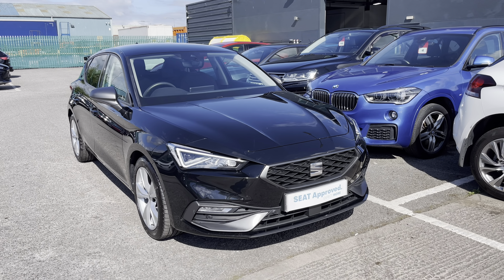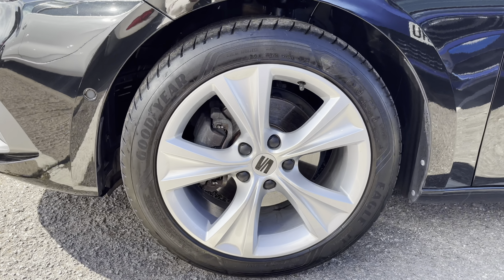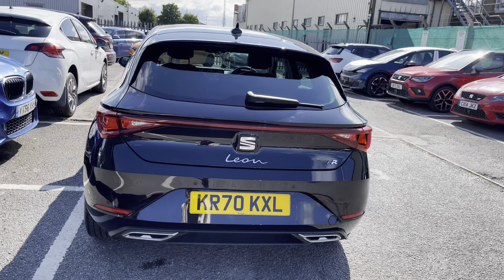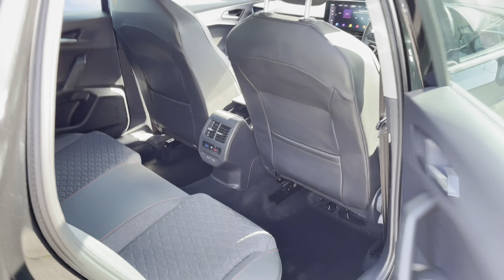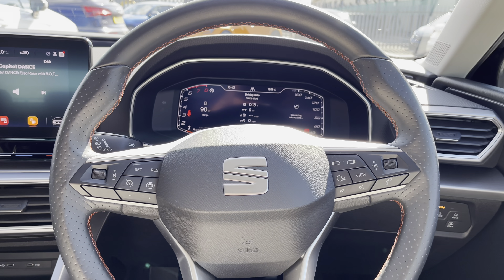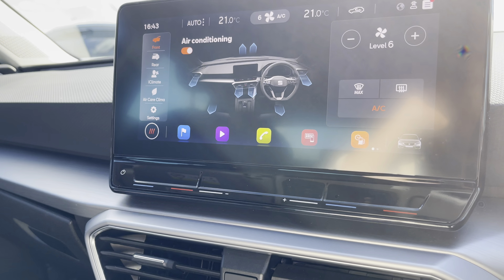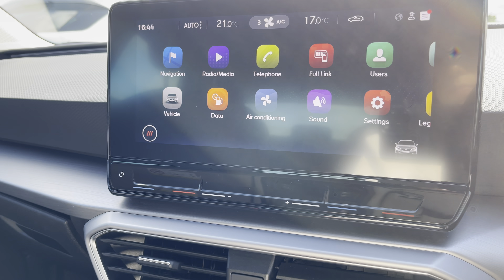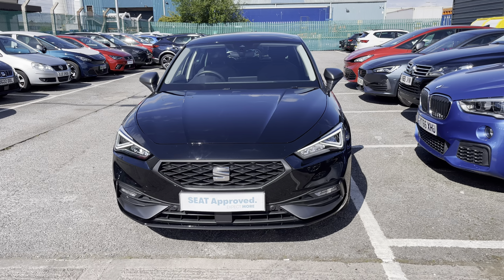SEAT Leon 5dr 1.5 TSI EVO (150ps) FR I Crewe SEAT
This is the approved used SEAT Leon 5dr 1.5 TSI EVO (150ps) FR has just arrived in stock at Crewe SEAT.

Vehicle Information
Registration: KR70KXL
Age: 2020
Mileage: 13,000 miles
Fuel: Petrol
Transmission: Manual

Here we are delighted to offer you this outstanding approved used SEAT Leon 5dr 1.5 TSI EVO...